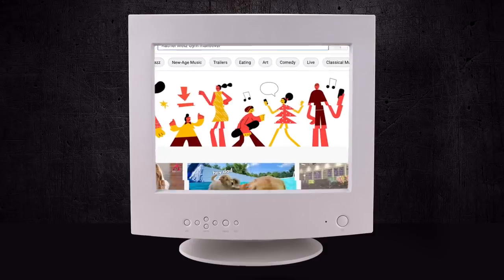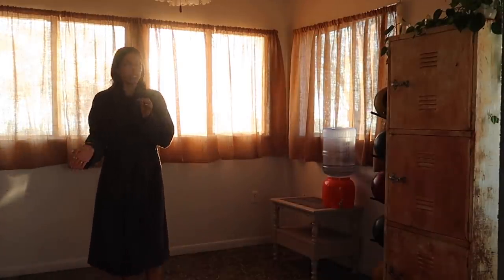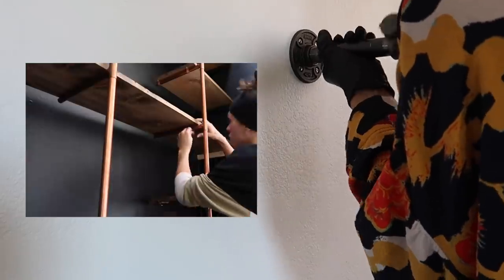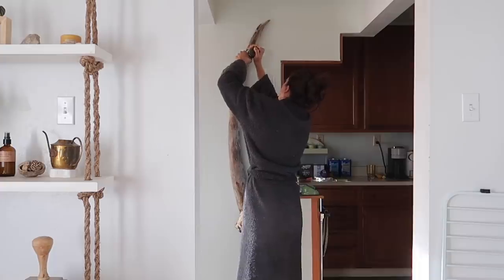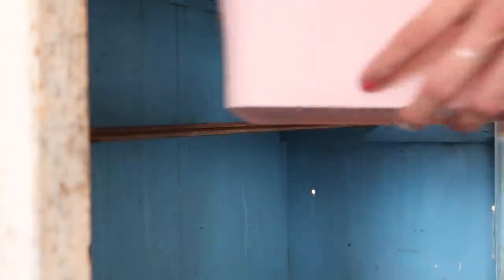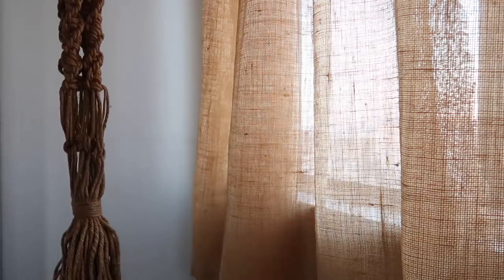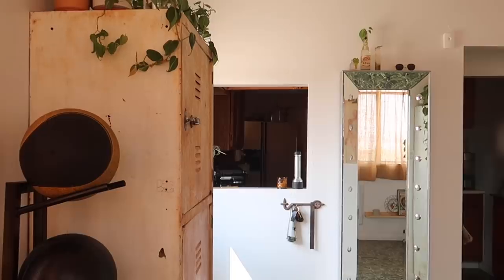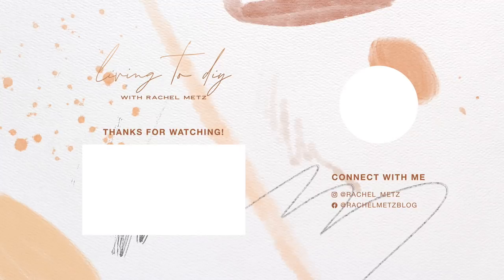ENTRYWAY + HOME GYM MAKEOVER | THRIFTED FINDS WITH NO DEMO OR RENO NEEDED!!!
Find out how Upstart can lower your monthly payments today when you go

Who needs a dinning room? Not me …well not right now at least. I’m pretty hyped that my Patrons ) voted to update my home gym because your girl has been sliiiiiipping on the workout front. I will eventually build an extension outside my workshop to have my gym not in my home but that’s not in the cards until a bit later on. What do you think about this easy room refresh?

Mirrors are from Home Goods 8 years ago - no link
Macrame hanger, plate, Japanese wall pockets, framed magazine cover, bar book all thrifted from Shop Route 62
Colorful Kimono - Free People 2020
Burlap drapes - custom from previous owner

00:00-00:27 Previous Home Gym Makeover
00:27-01:07 Current Home Gym/Entryway Situation
01:07-02:38 Me Yapping
02:38-03:37 Let The Makeover Begin
03:37-04:19 Accent Wall No Matter How Small
04:19-05:36 A Word From Our Sponsors
05:36-05:56 Puppy Love
05:56-06:41 Functional Thrifted Storage
06:41-08:22 Being Extra and Hanging A Jumbo Thrifted Macrame Hanger
08:22-08:41 Decorating The “Entry” 08:41-9:09 Organizing and Decorating the Gym
9:09-10:56 Hell Yes to a Longer Reveal